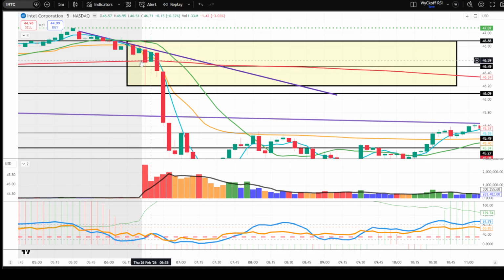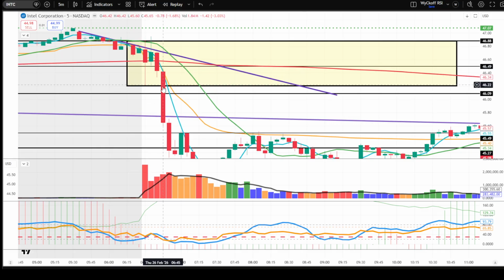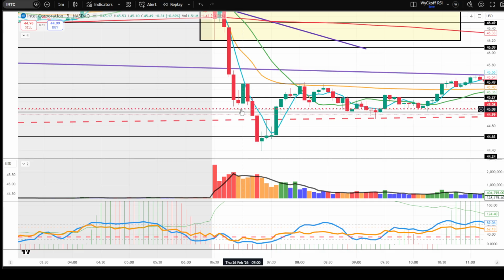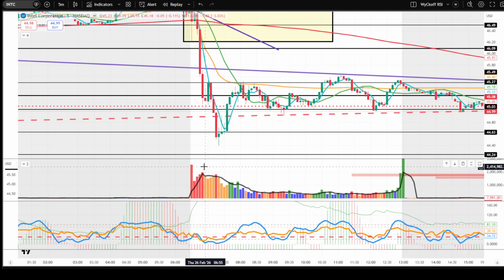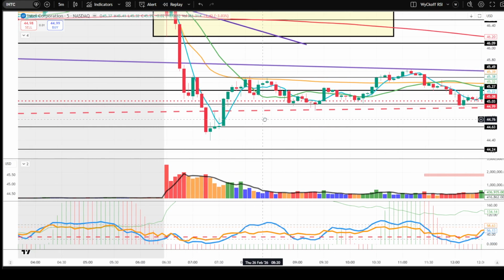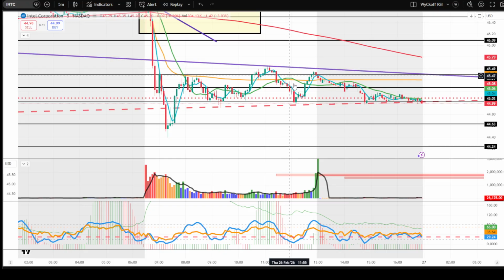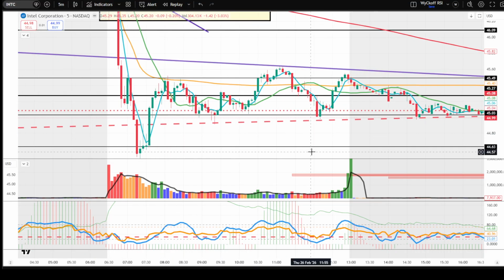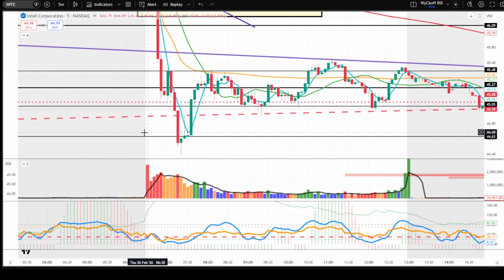ORB Strategy on Steroids — Multiple Executions, One Explosive Trade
In this video, I break down a powerful Opening Range Breakout (ORB) trade where I executed the setup multiple times — stacking entries, managing risk dynamically, and capturing explosive momentum. This isn’t just a basic ORB strategy — it’s ORB on steroids, with layered executions that amplified the move and maximized the opportunity.
Using real chart examples, I walk you through how I identified the setup, scaled into the trade, and managed each leg with precision. If you’ve ever wondered how to turn a single breakout into a multi-phase trade, this breakdown shows you exactly how I did it.
What you’ll learn in this video:
•  How to define the Opening Range and spot breakout potential
•  Why multiple executions can enhance your edge
•  How to manage risk when scaling into a breakout
•  How volume and price action confirm continuation
•  The psychology behind aggressive vs conservative ORB entries
•  Real-time chart walkthrough of the explosive trade
Whether you’re refining your ORB strategy or looking to level up your execution game, this video shows how to trade the open with conviction, precision, and momentum.